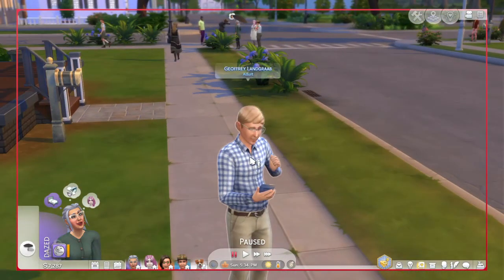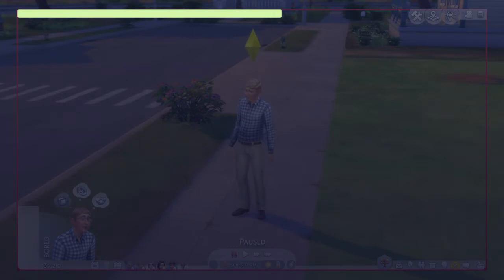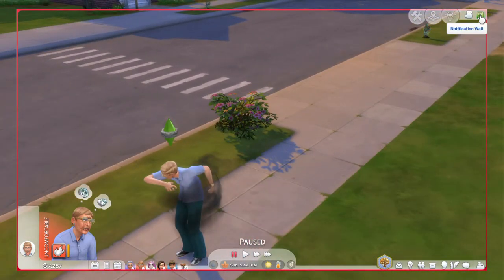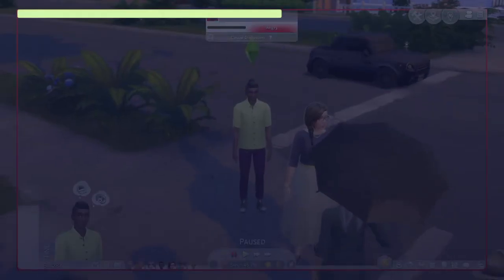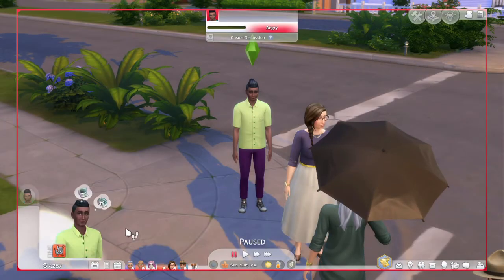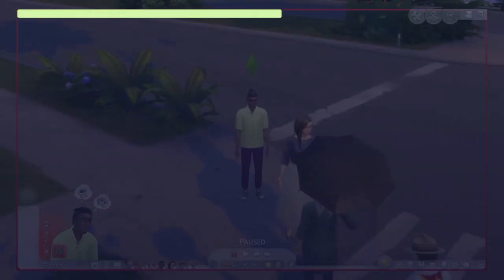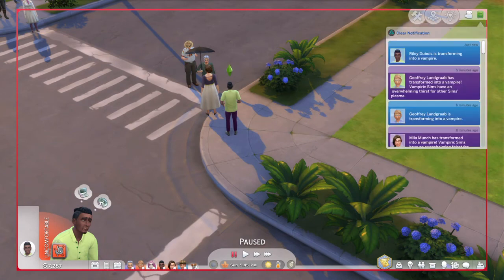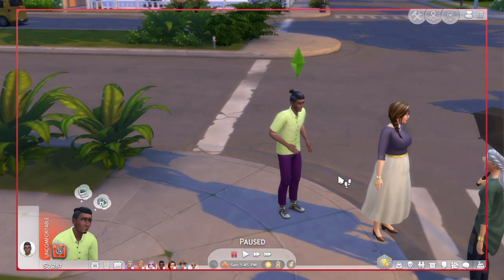The Sims 4 How to turn your sim into a vampire The fancy way [using cheats]